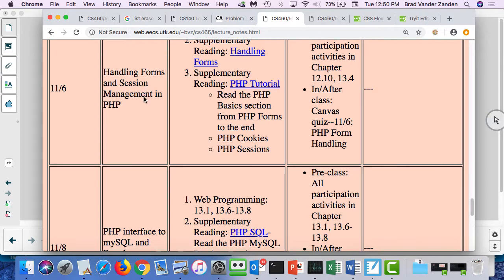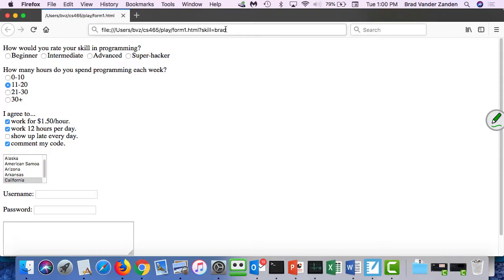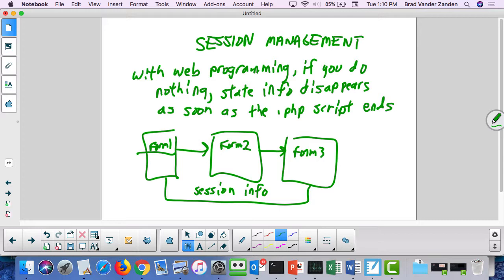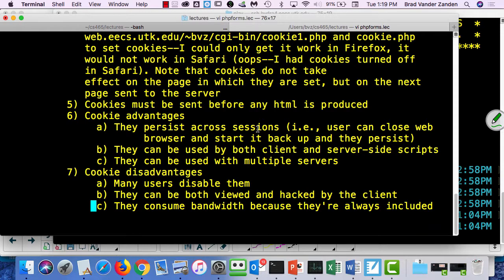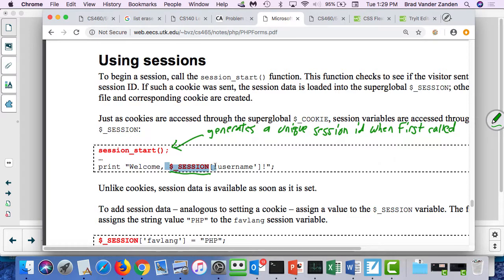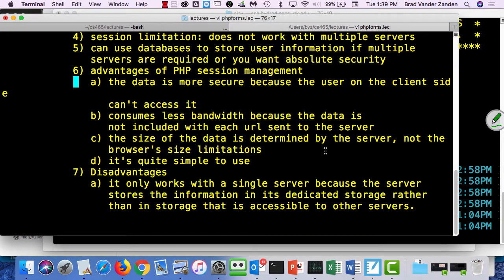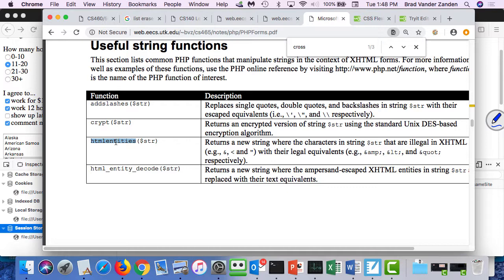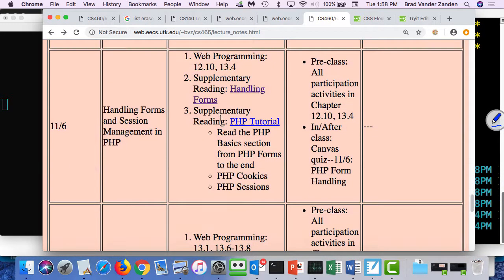COSC 465 Lecture 20: PHP Form Handling and Session Mgt